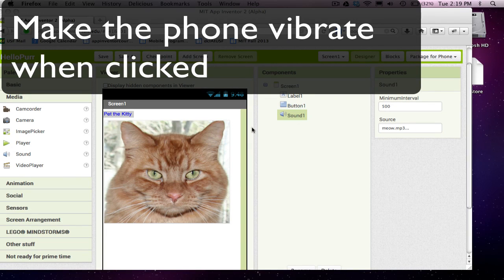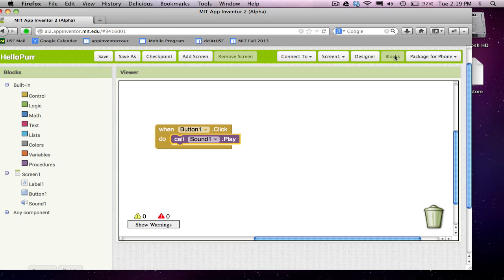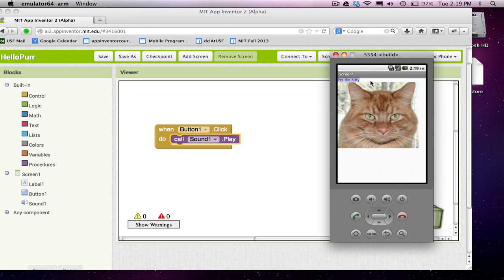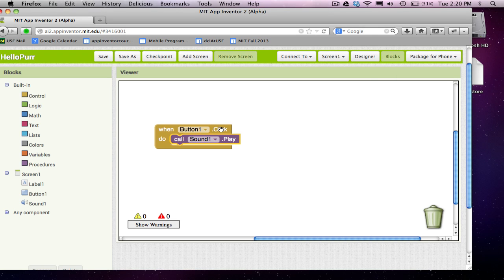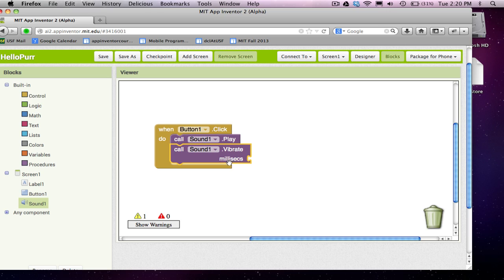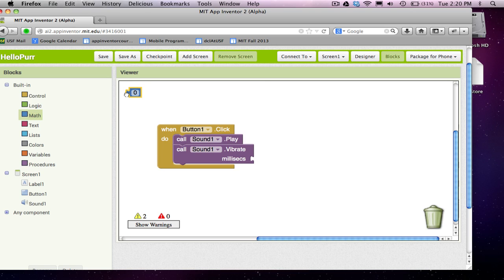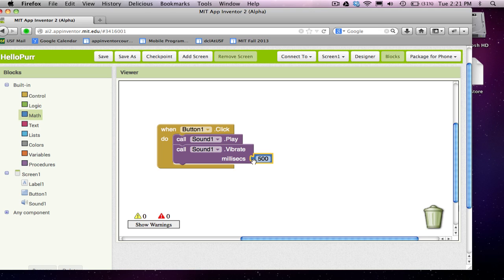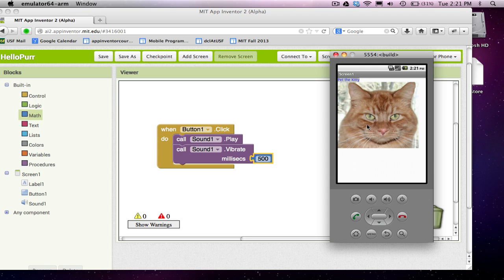Hello Purr in AI2: Make the Phone Vibrate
In this appinventor.org screencast, Professor David Wolber demonstrates how to have the phone vibrate when a button is clicked